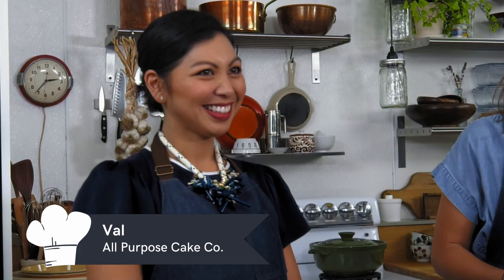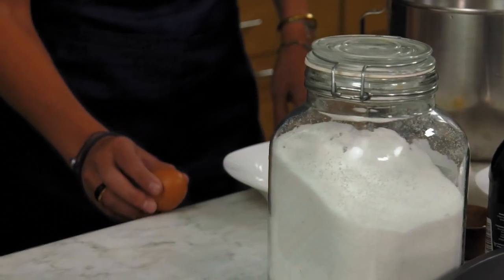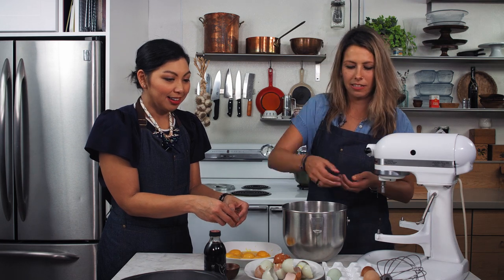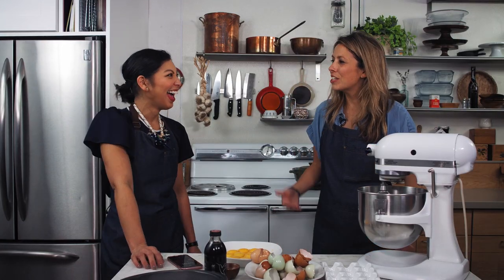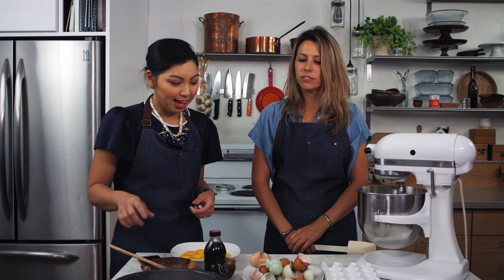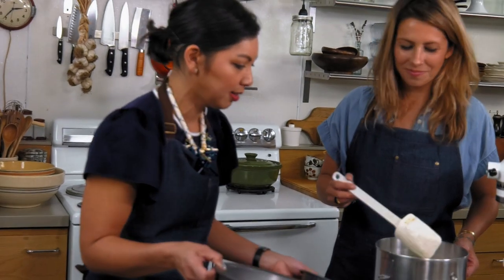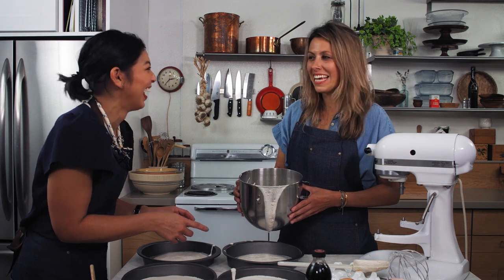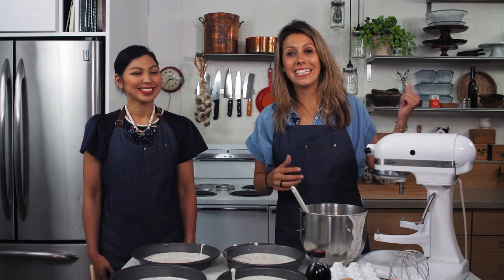On the Road With All Purpose Cake Co (Part 1 of 3) | The Journey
On the Road With All Purpose Cake Co (part 1 of 3).

Start-up life can be overwhelming. At GoDaddy, we’ve always believed that everyone has the right to make their own way. Independent people from all walks of life — everyday entrepreneurs — strive to make an impact on their world.

Meet Ivi and Val, two Seattle-based startup entrepreneurs who have a passion for creating gluten-free, no-refined sugar, and keto-friendly artisan cakes. Together they started All Purpose Cake Co, celebrating community, connection, and collaboration.

In this episode, Val and Emma start with the basics. Much like the basics of baking a cake

Check out all three episodes with The All Purpose Cake Co to learn more about Ivi and Val’s journey. We hope that by sharing these stories we can illustrate the real difference that business ownership can make on families, communities, and individuals.